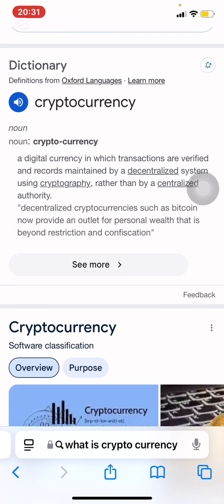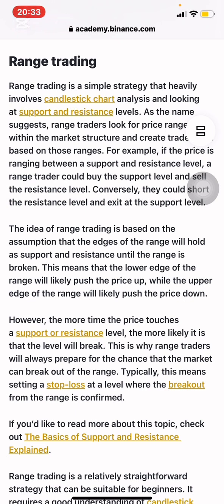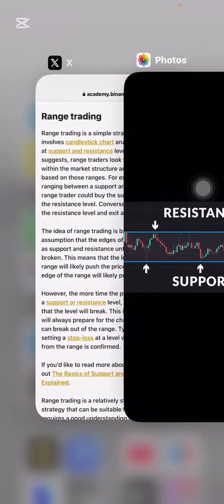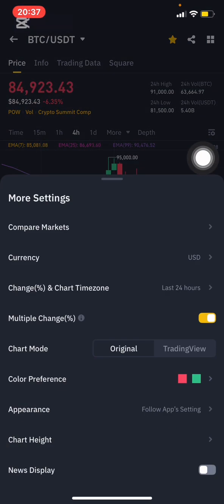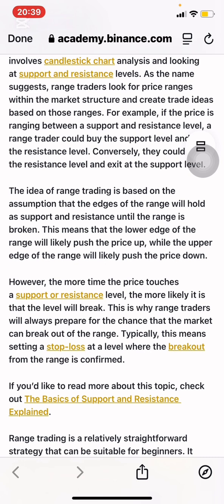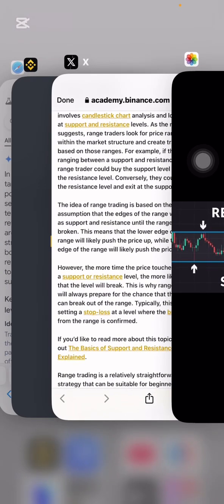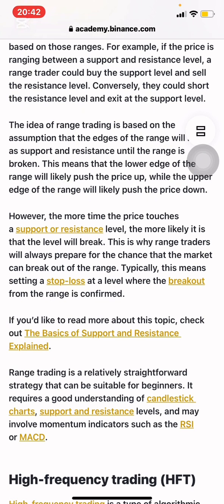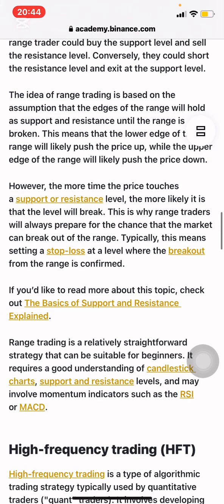Range Trading: The Strategy That Never Goes Out Of Style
What is Range Trading, and how do traders use it to make money? In this video, we break down this popular trading strategy in simple terms, covering:

📊 What range trading is and how it works
🔄 Buying low and selling high within a price range
⚖️ The advantages and risks of range trading
📈 Practical tips for applying this strategy in forex, stocks, and crypto

Whether you’re a beginner or an experienced trader, this video will help you understand how to trade effectively in sideways markets.